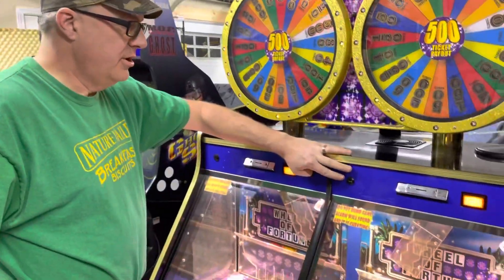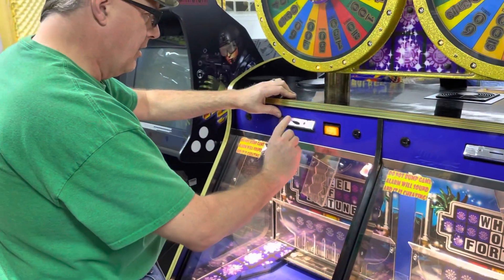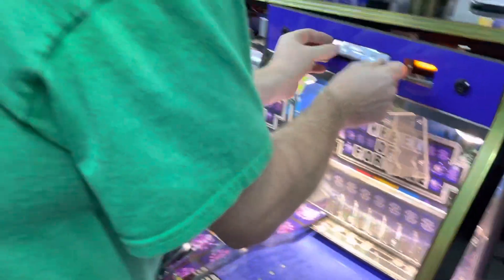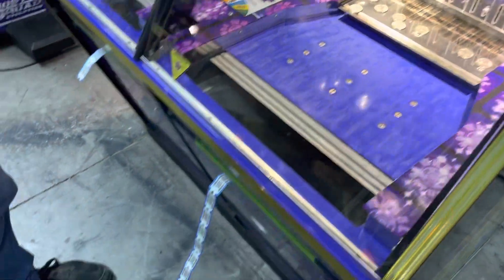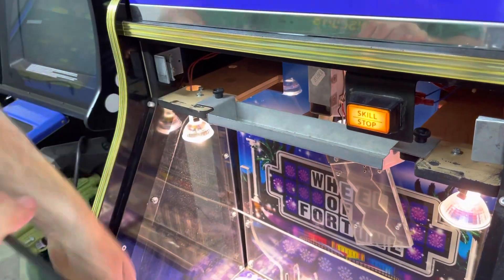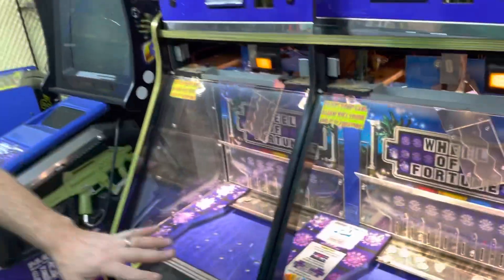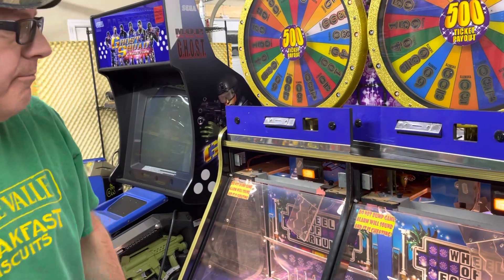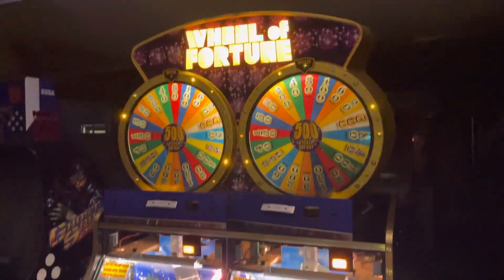February 17, 2023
Wheel of Fortune Coin/token pusher!